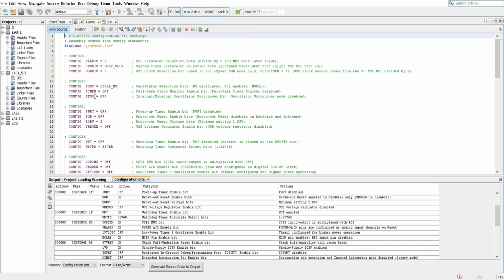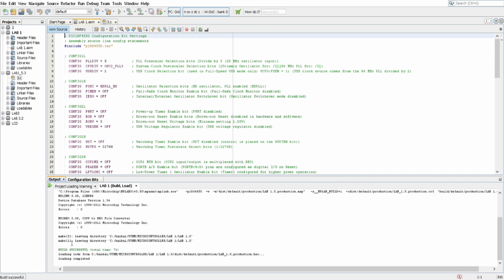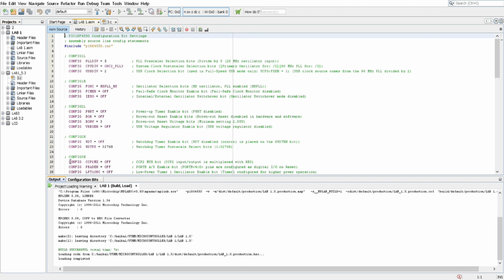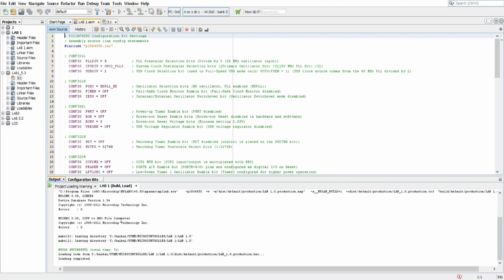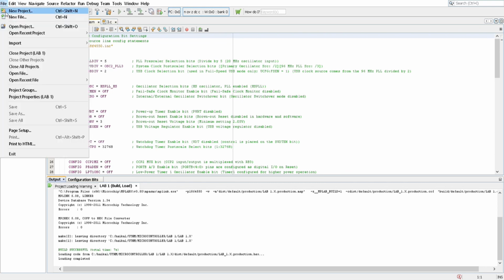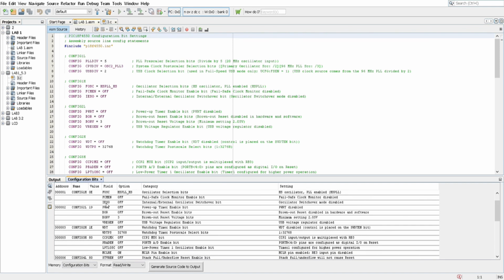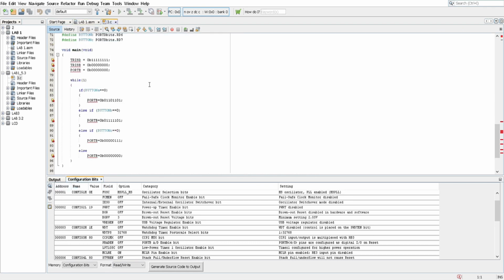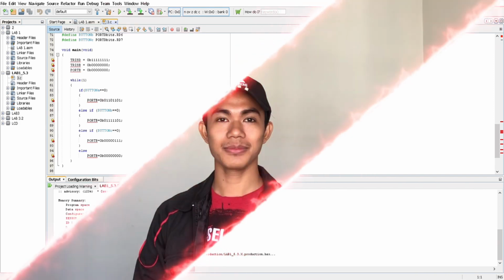LAB 1: INTRODUCTION TO ASSEMBLY LANGUAGE, C PROGRAMMING AND SIMULATION FOR PIC18F4550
This assignment is a part of fulfillment for Microcontroller Application Course. In this assignment, your task is to produce a  video containing demonstration and discussion related to ONE of your PBL Lab. The main topic for this assignment, you may choose any lab from Lab1 – Lab6. So, enjoy the video